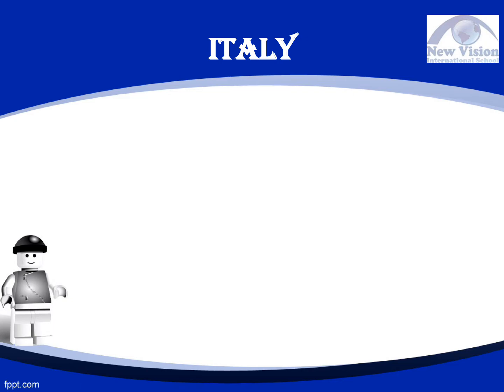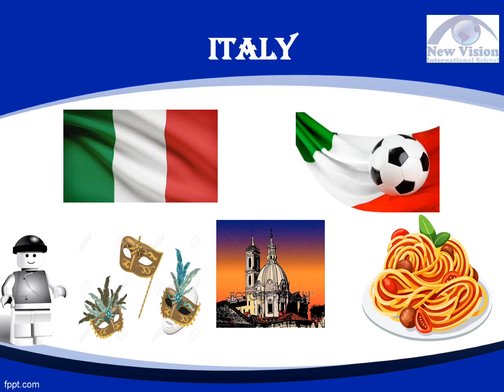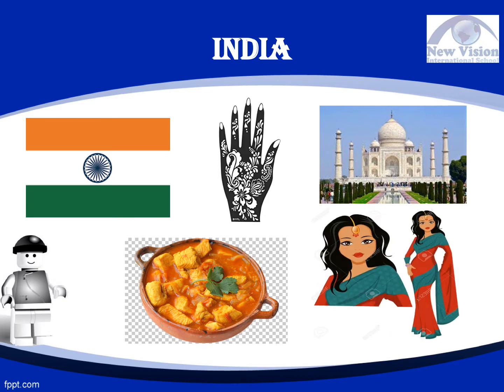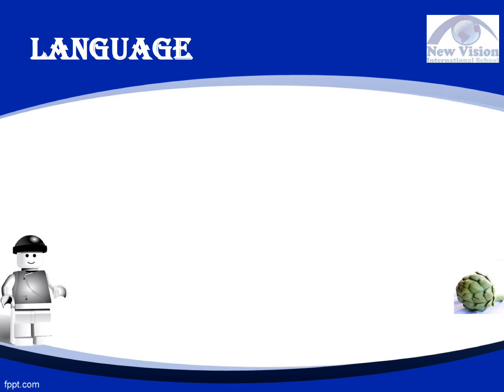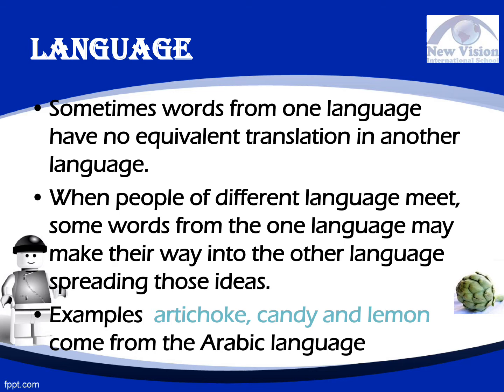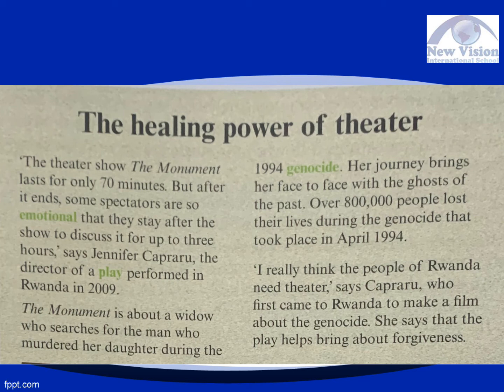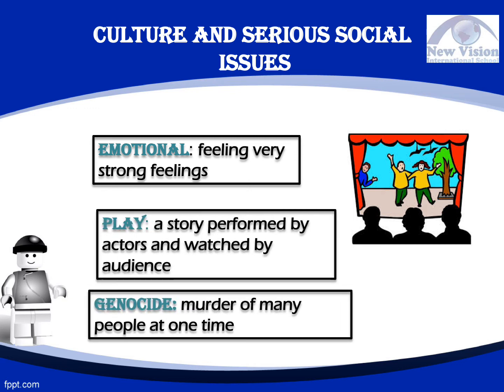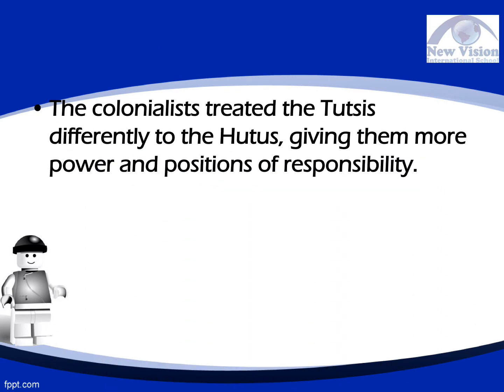W12.1: Grade 6 Social Studies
One World, Many Cultures